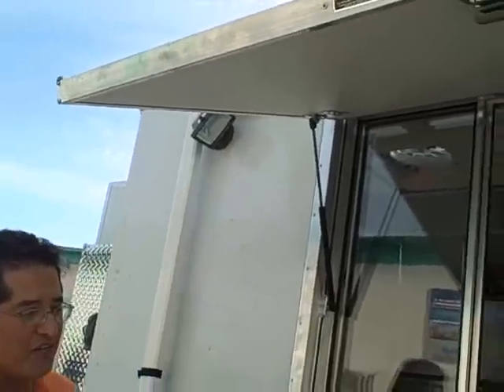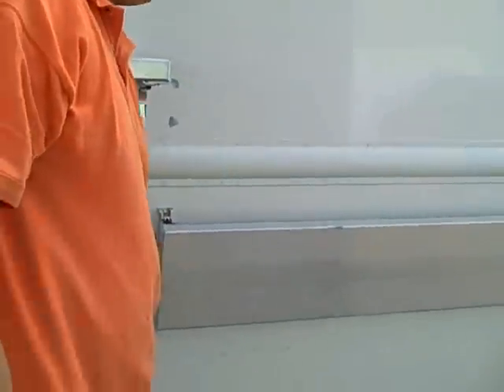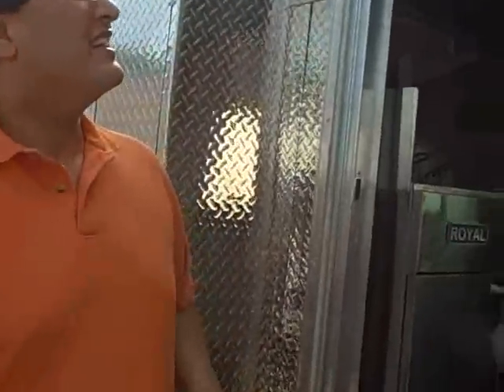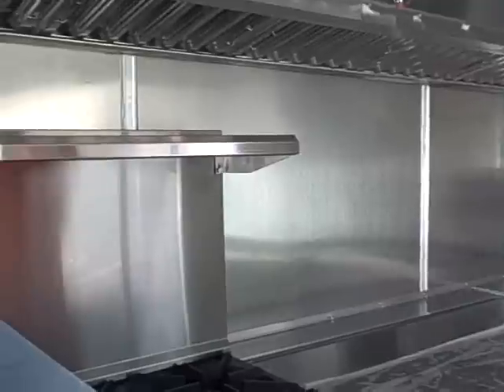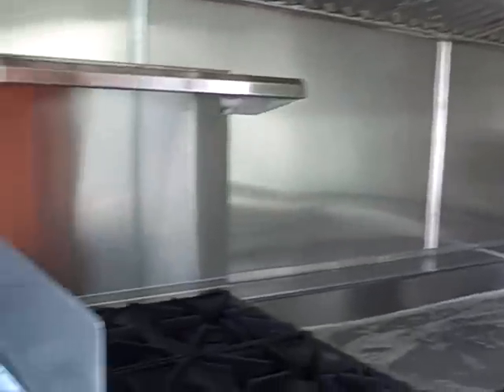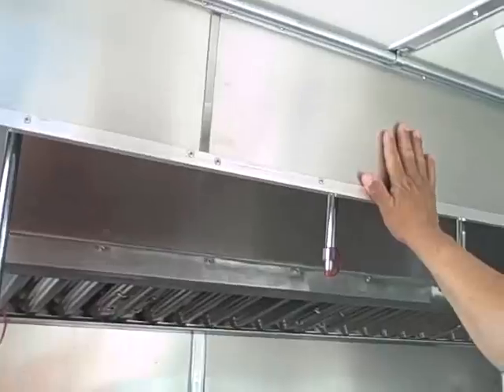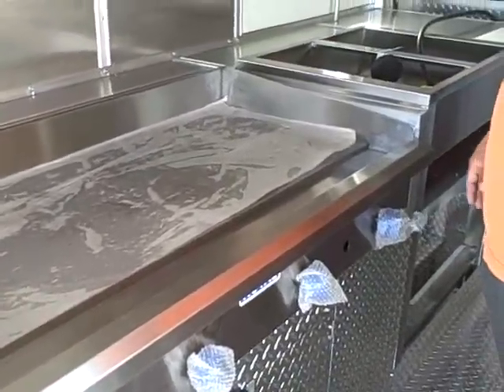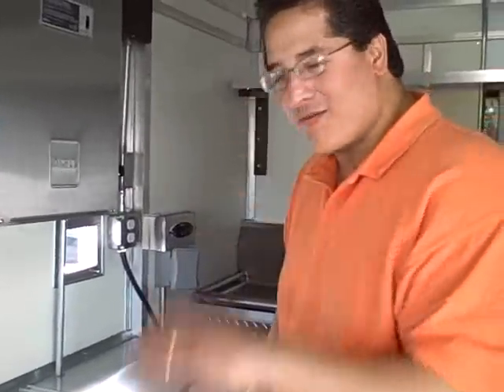Inside look of the Juana Burrito food truck - Part 1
Get an inside look at the construction of the Juana Burrito food truck.